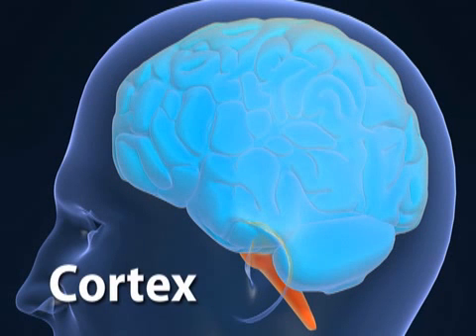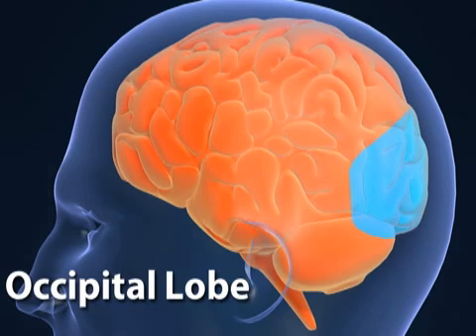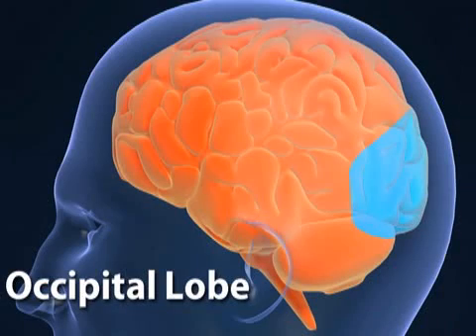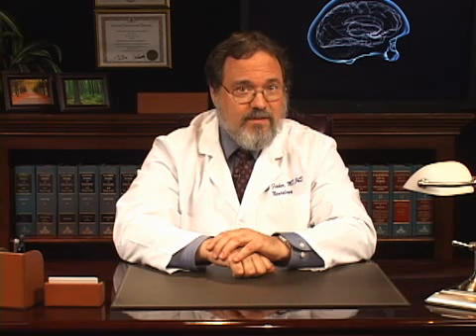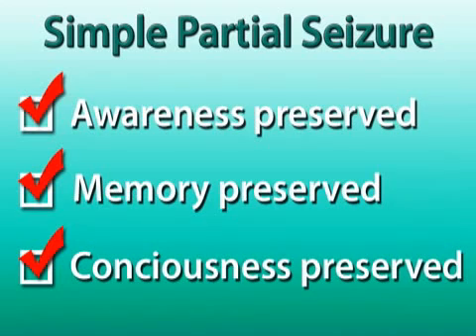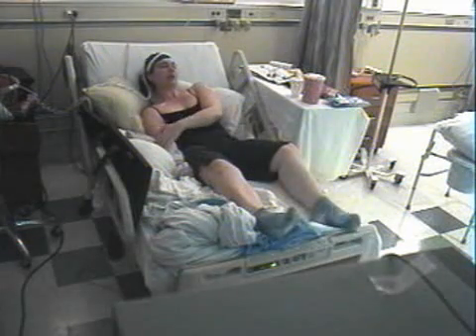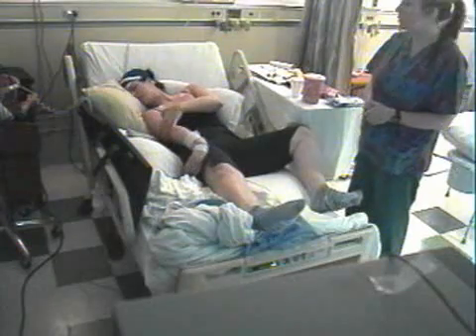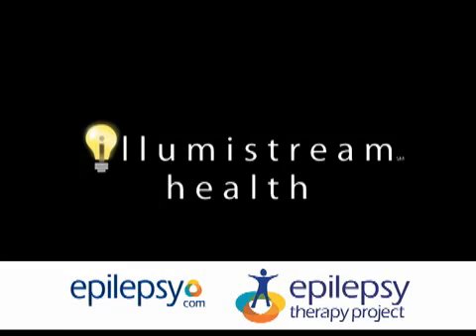Understanding Partial Seizures (Epilepsy #3)